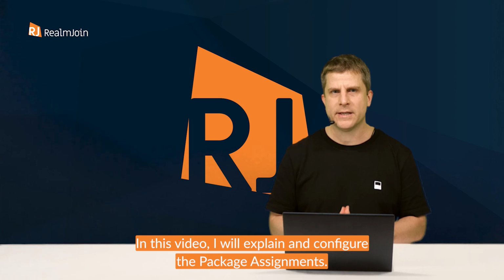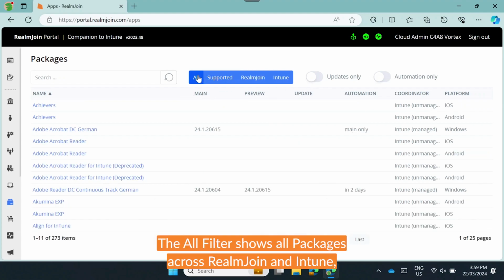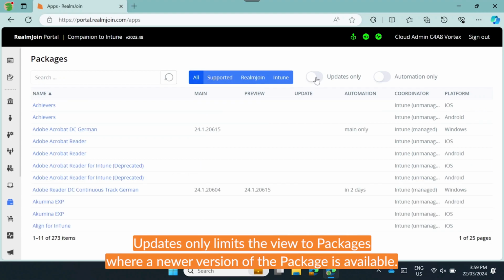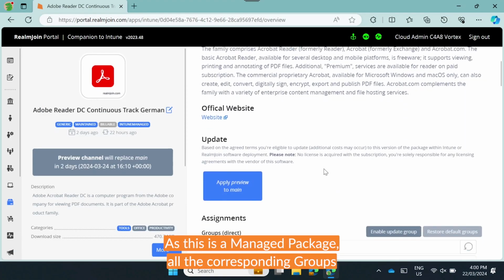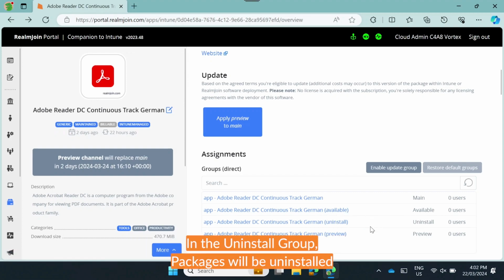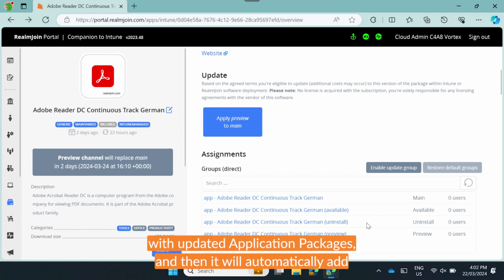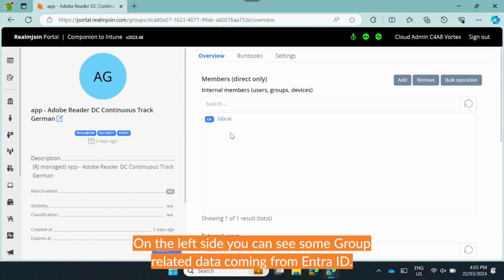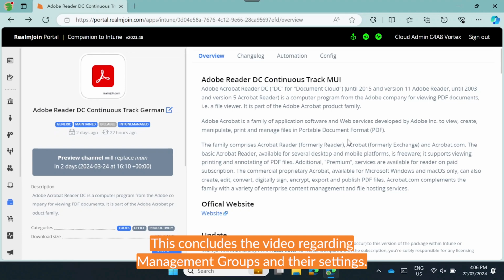RealmJoin: Configuring Package Assignments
In this tutorial, we will show you how to filter and configure package assignments in RealmJoin by taking a closer look at the various groups and adding a new user to one of them.